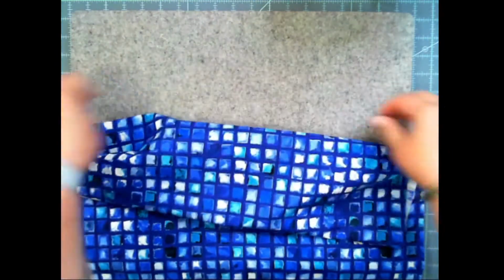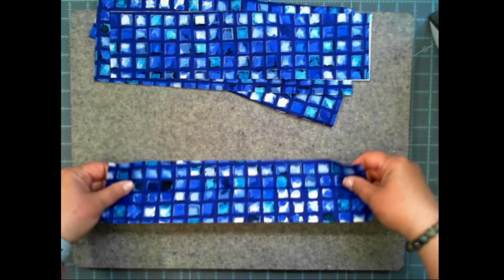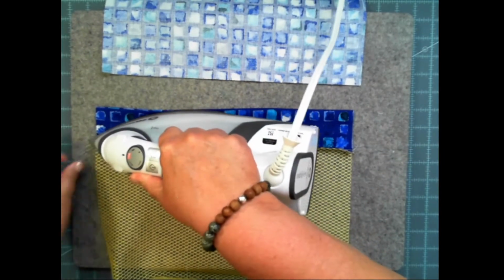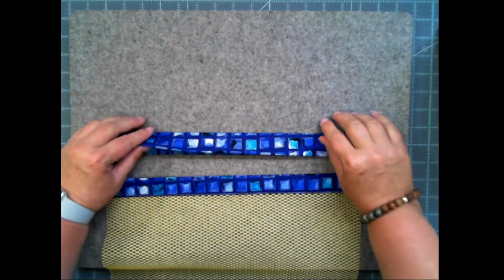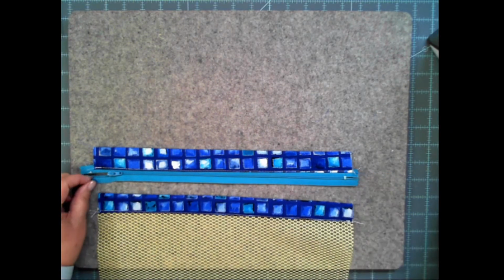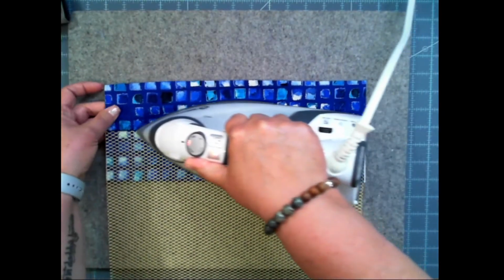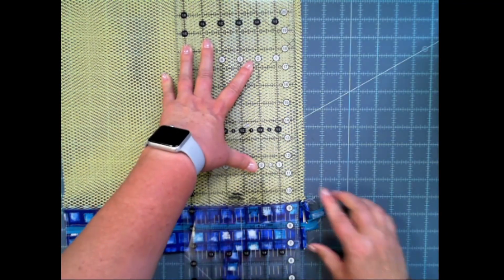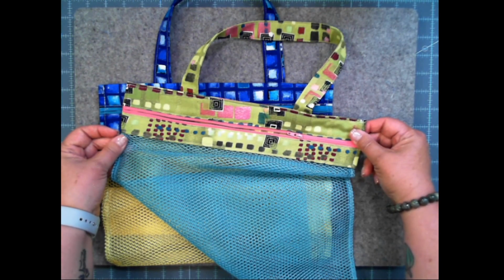Cherry Tree Quilts Beach Bag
Follow this video for a step by step guide to making our Cherry Box Summer Beach Bag project.